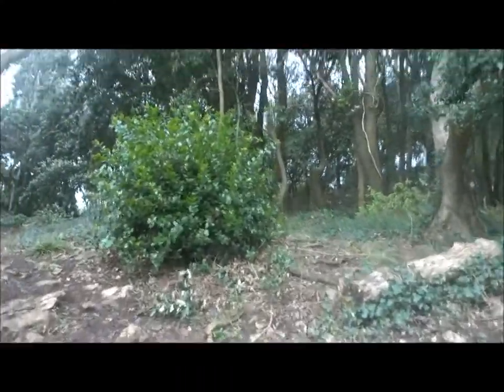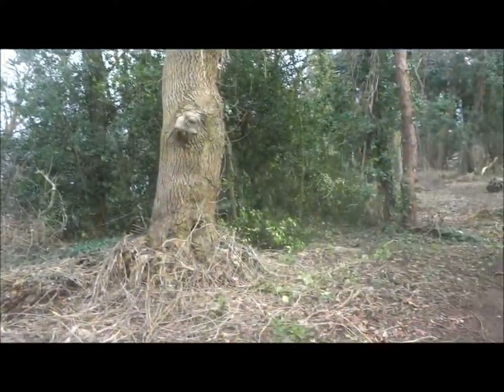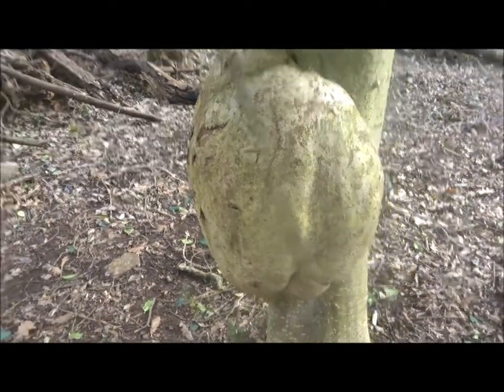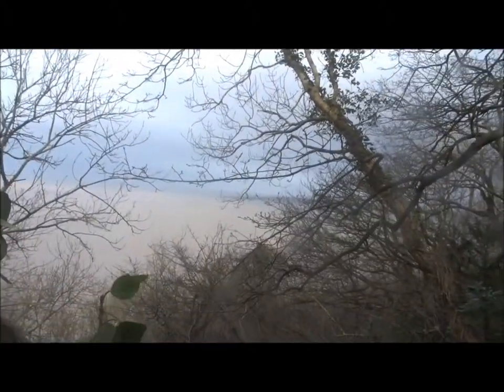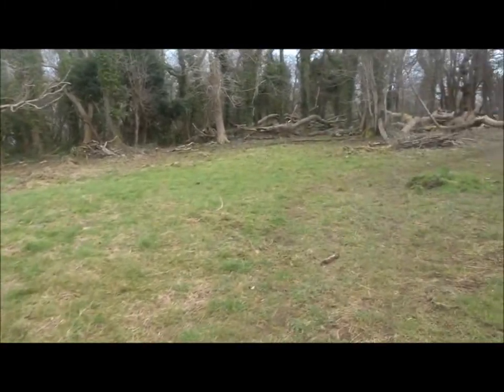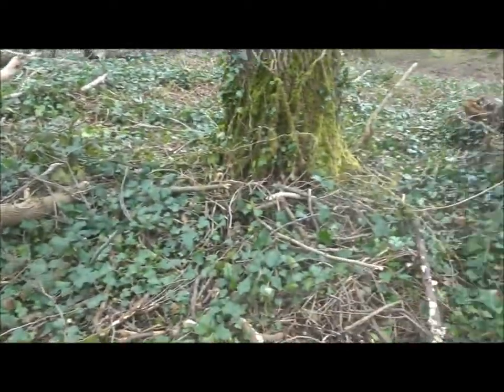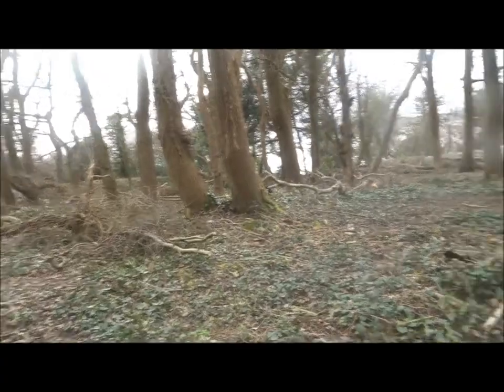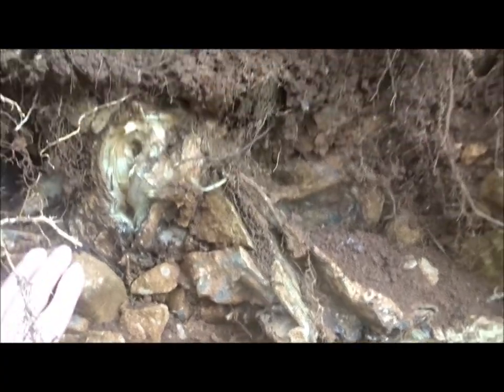Wood Walk, Part II, 'Changes', February 14th 2020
The clearing of the wood on the Iron Age Hillfort has created controversy between those wishing to expose the archaeology and those who feel it is destructive to remove the trees, wildlife etc. Some of the issues for many continues to be the way the whole clearing process has been allowed with very little collective consensus and informed consent ---This I feel has been a big factor---not properly inviting the public of intentions AS 2020 progressed and ,as shown by the videos to follow to the present day in 2021, the clearing despite the Covid -19 and Lock Downs and restrictions--this bull-dozing has and is happening I personally love archaeology, history and geology and have taken various courses over the years--trained as a science teacher and a nurse---but there are conflicts for myself as well which I am hoping to resolve--its great to see the ancient features on the hill fort and in the museum--great to feel the history all around but I too love trees and wildlife---its a difficult reconciliation --not sure I think its necessary to axe the trees etc...Lidar and advanced technology assists our ability to see what is hidden---there will need to be a compromise me thinks ! Trees are Earthlings--they are alive--they communicate via complex root systems--you can listen to them via a stethoscope--hear how busy they are under the bark---one day if humans do go extinct---this Hillfort will still be here AND hopefully the trees